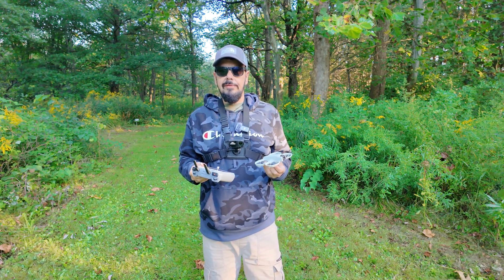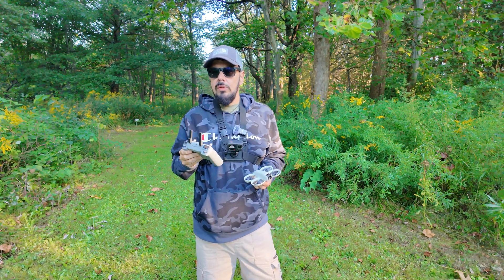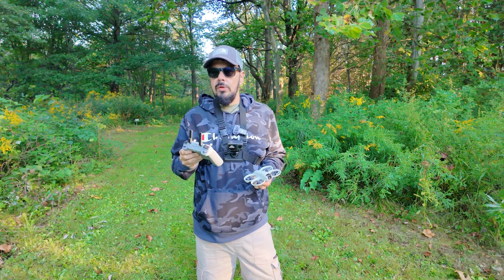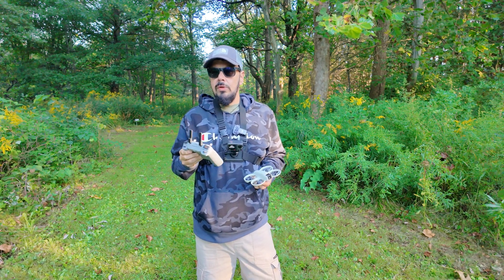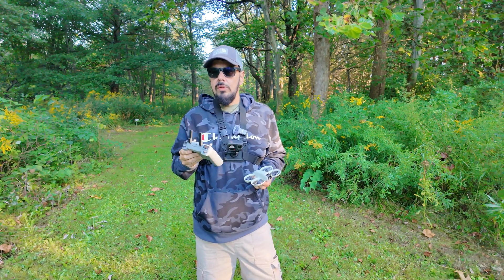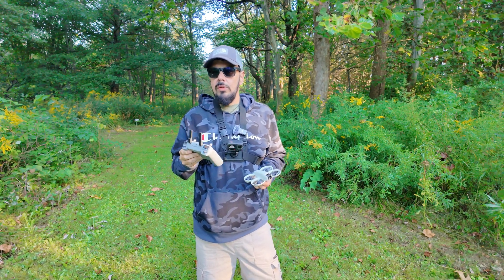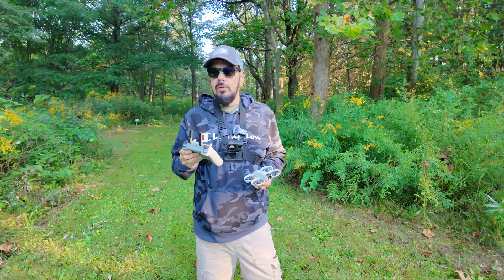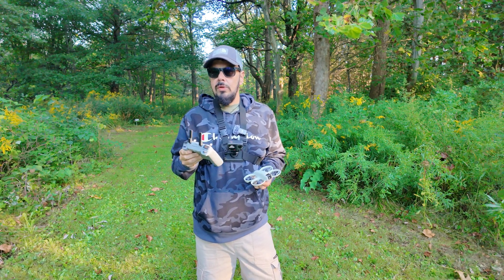DJI Neo "Return To Home"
In this video I am testing and demonstrating the 'Return To Home" capabilities of the DJI Neo. The DJI Neo features 3 types of return to home. Manual return to home triggered by the user, low battery return to home, and a fail safe return to home in the case of a disconnection from the controller. The DJI neo uses GPS to set a home point. The DJI Neo does not support precision landing.

DJI Neo (USA)
DJI Neo (CAN)

This video was recorded with the DJI Pocket 3 and DJI Mic 2.

DJI Osmo Pocket 3 (USA)
DJI Osmo Pocket 3 (CAN)

DJI Mic 2 Kit
Transmitter Only - Black
DJI Lavalier